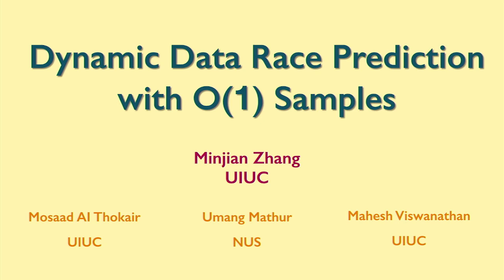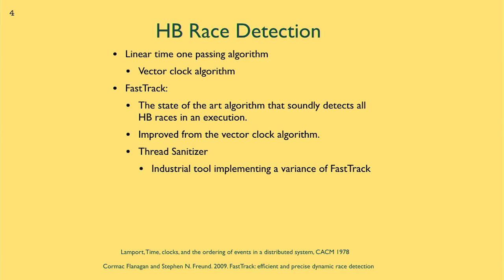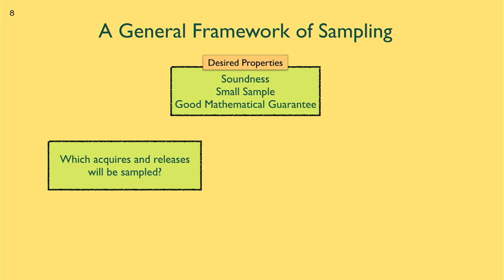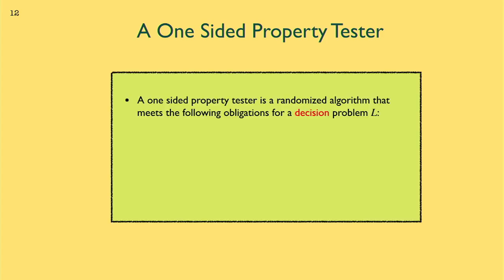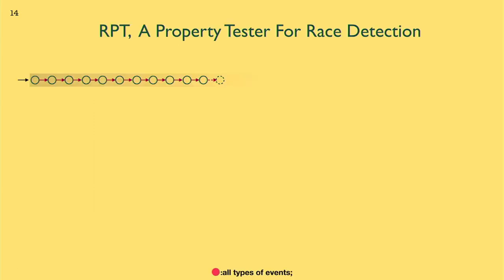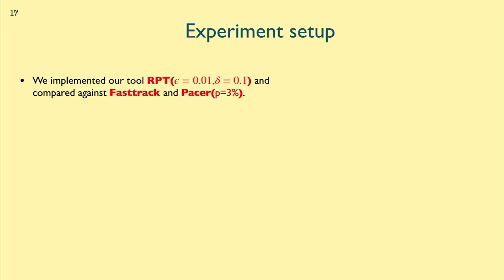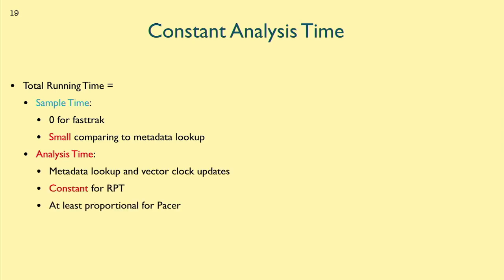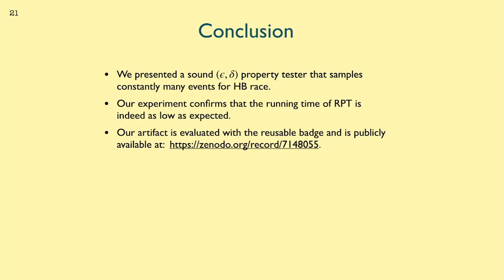[POPL'23] Dynamic Race Detection with O(1) Samples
Mosaad Al Thokair, Minjian Zhang, Umang Mathur, Mahesh Viswanathan

Happens before-based dynamic analysis is the go-to technique for detecting data races in large scale software projects due to the absence of false positive reports. However, such analyses are expensive since they employ expensive vector clock updates at each event, rendering them usable only for in-house testing. In this paper, we present a sampling-based, randomized race detector that processes only constantly many events of the input trace even in the worst case. This is the first sub-linear time (i.e., running in o(n) time where n is the length of the trace) dynamic race detection algorithm; previous sampling based approaches like PACER run in linear time (i.e., O(n)). Our algorithm is a property tester for HB-race detection — it is sound in that it never reports any false positive, and on traces that are far, with respect to hamming distance, from any race-free trace, the algorithm detects an HB-race with high probability. Our experimental evaluation of the algorithm and its comparison with state-of-the-art deterministic and sampling based race detectors shows that the algorithm does indeed have significantly low running time, and detects races quite often.